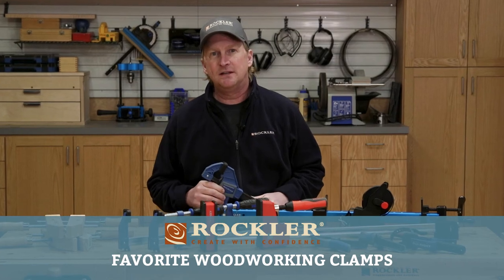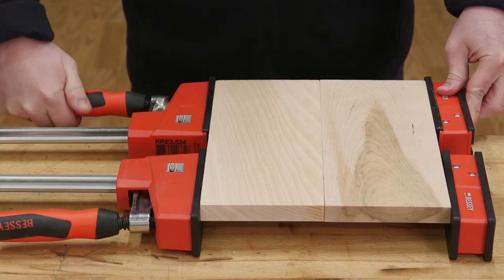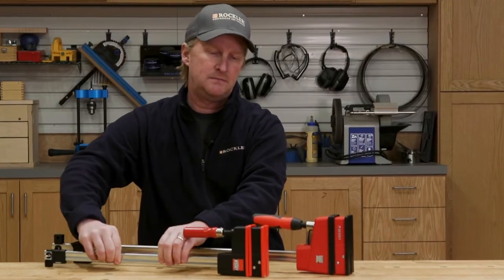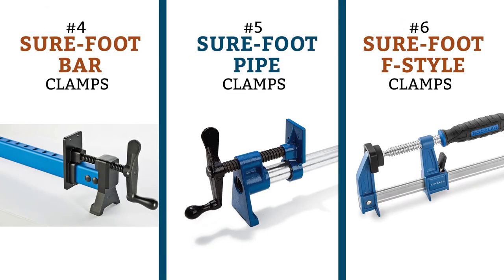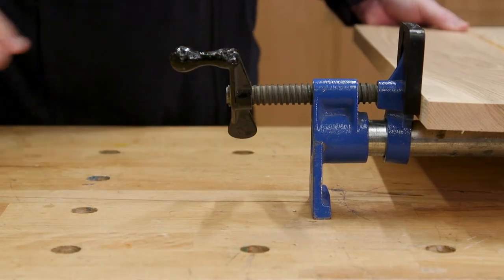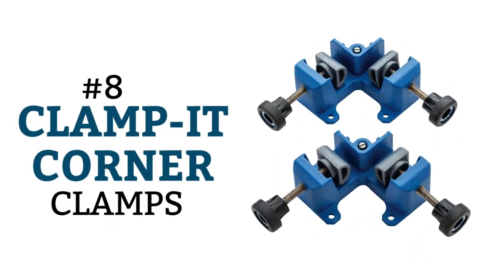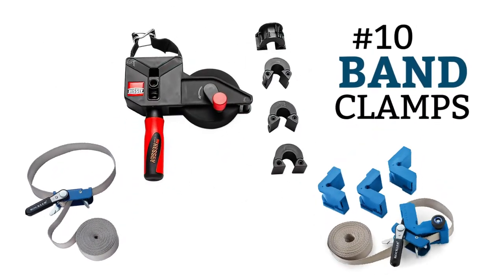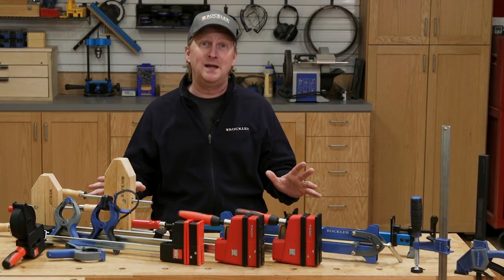TOP 10 Most Popular Wood Clamps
There are some tools that just about every woodworkers needs, and clamps are at the top of that list. This is a list of the top 10 most popular and useful woodworking clamps. The best clamps for your woodworking will depend on the projects you make, but these are the clamps that will be useful in most workshops. See how many of these you have in your shop and maybe there will be a few you didn’t know you needed.